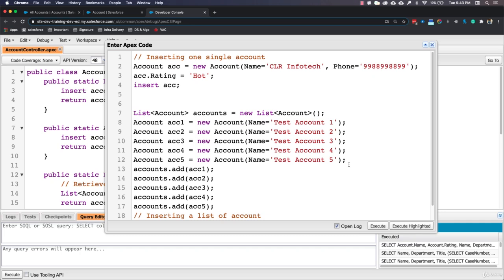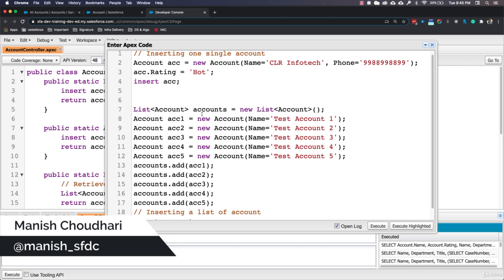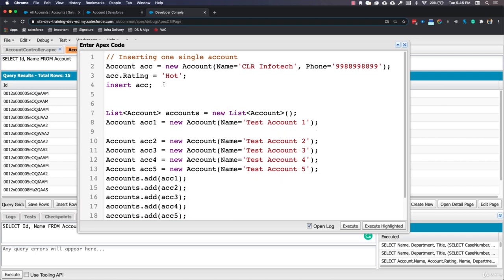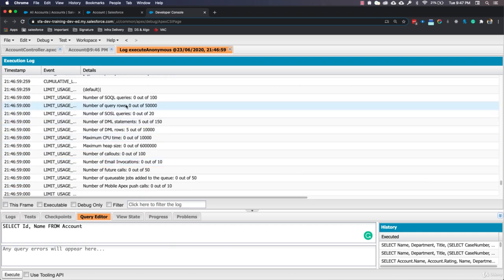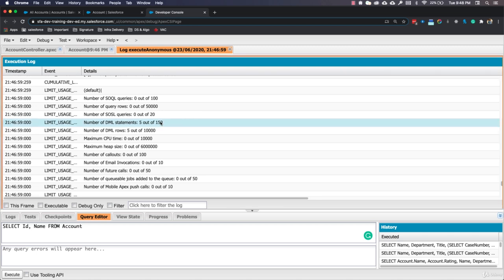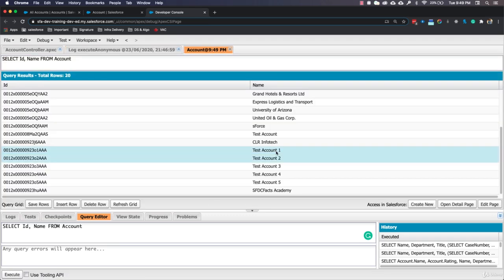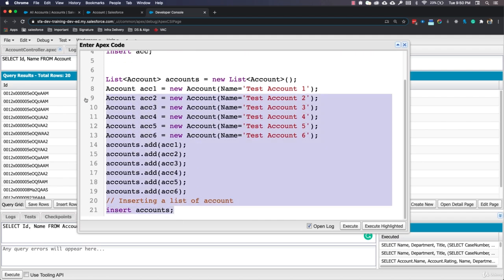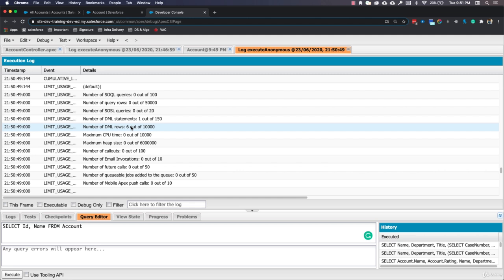3 DML Logs Discussion